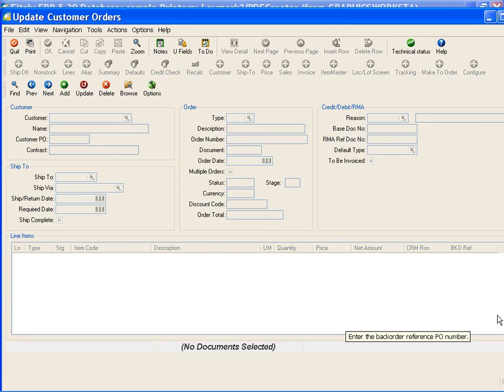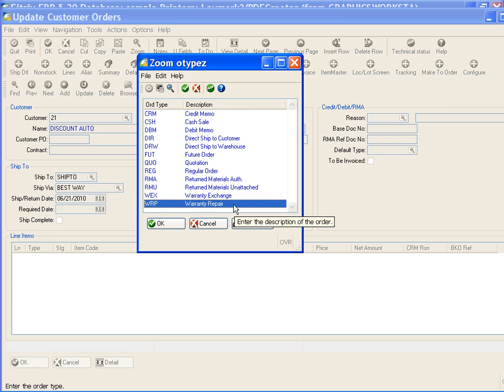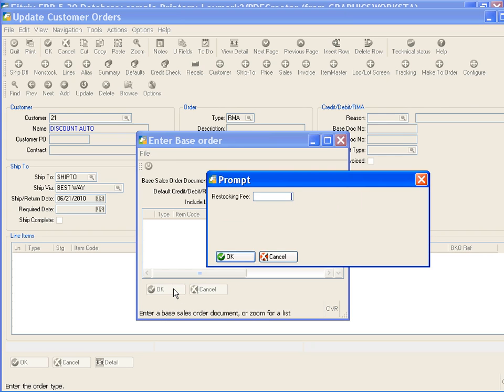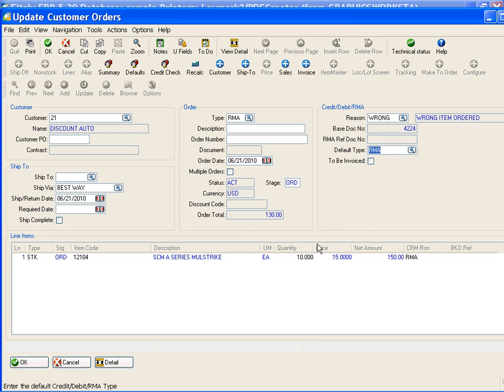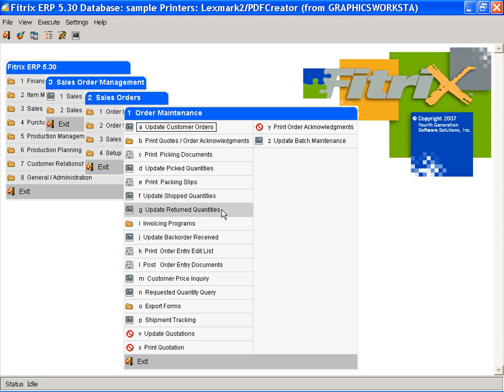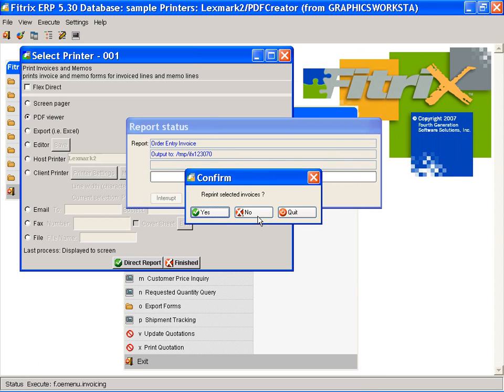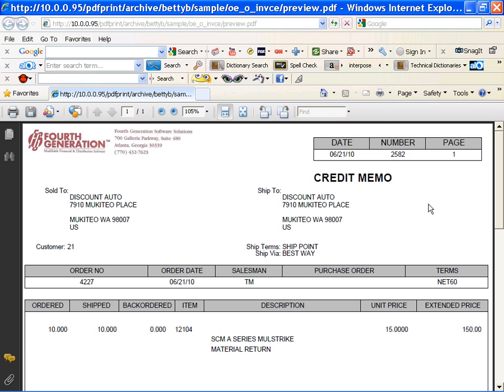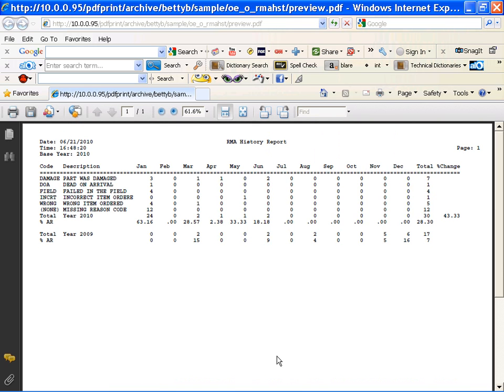Fitrix ERP Order Entry: Processing Returns/RMAs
This video shows how returns and Return Material Authorizations are processed in the Fitrix ERP Order Entry module.